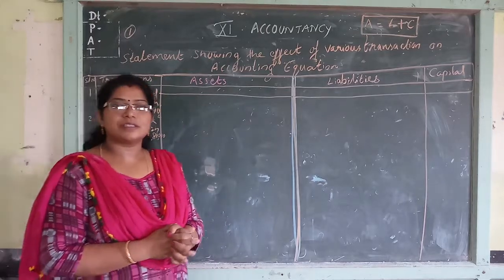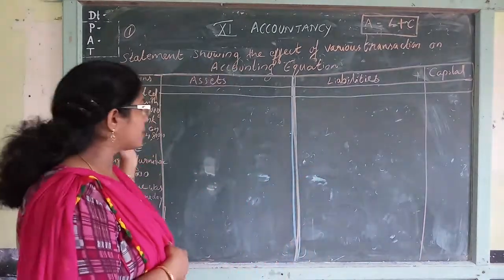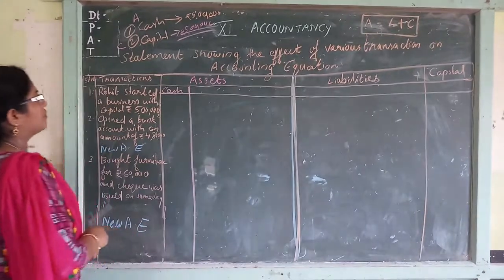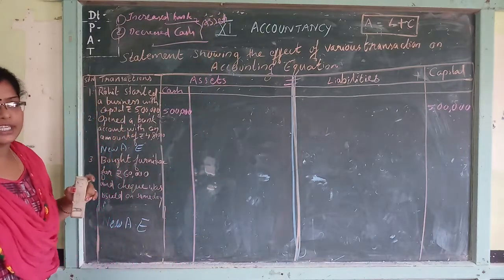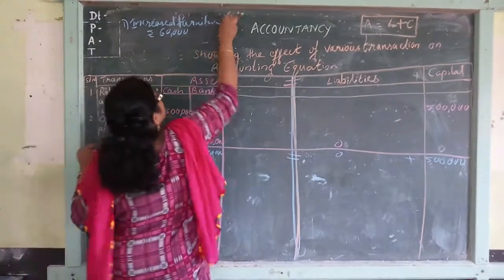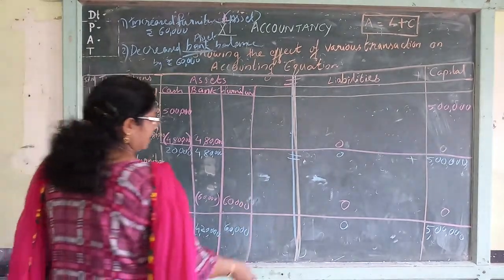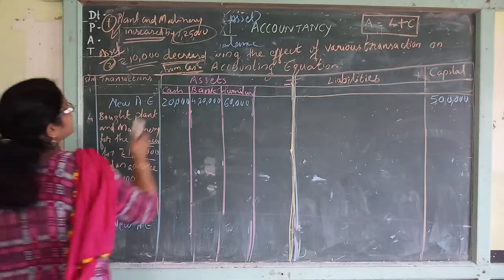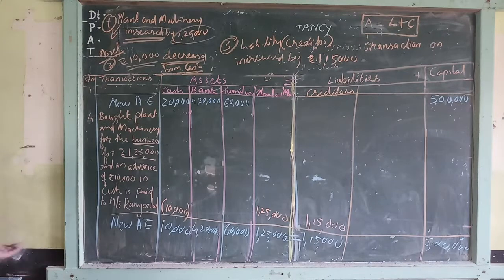XI Accountancy chapter 3 Recording of Transactions-I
Accounting Equations (Lecture -5)